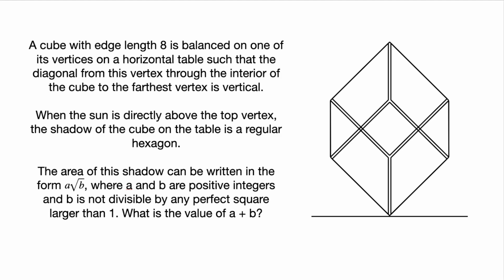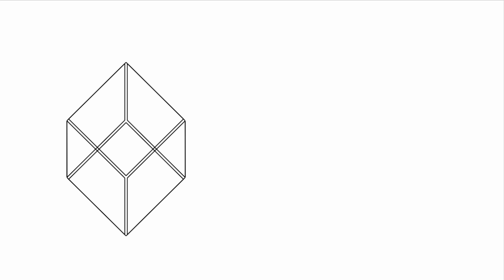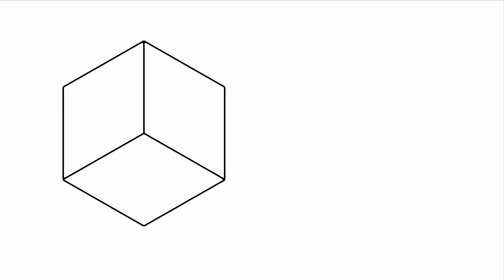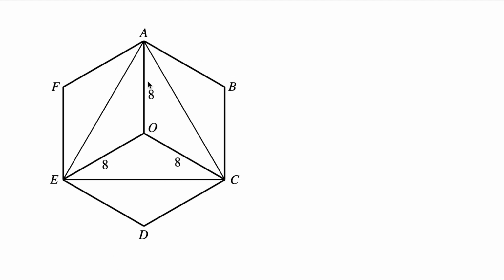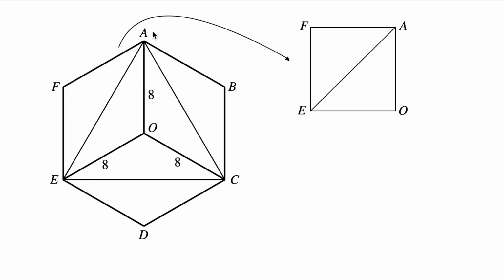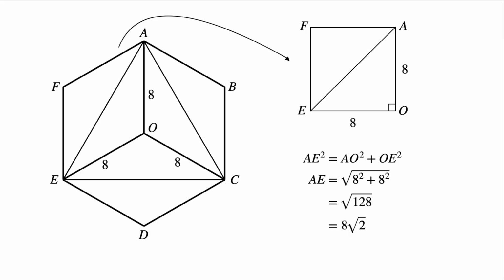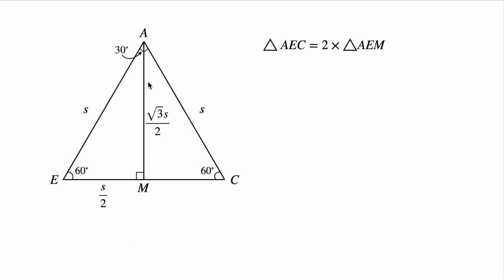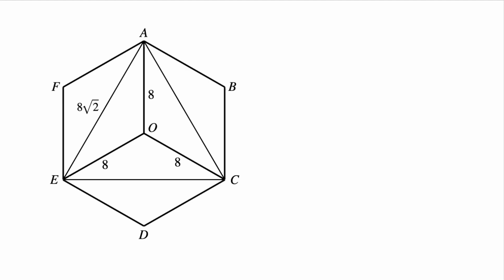A 3-Dimensional Geometry Problem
This question's taken from the 2021 Canadian Math Contest (CMC) Cayley.

***Edit: I keep saying 'vertices' when I was explaining the visual, but it should be 'vertex' instead.